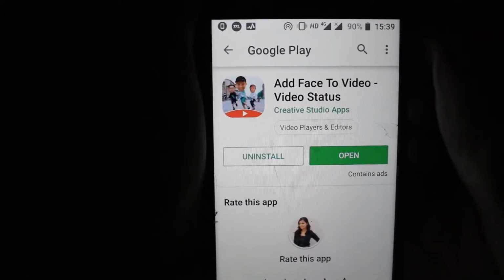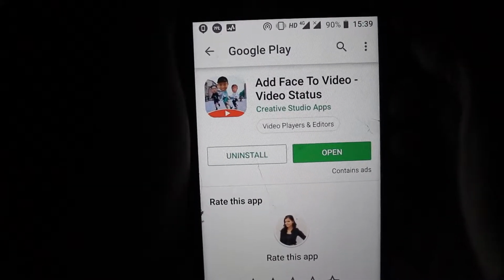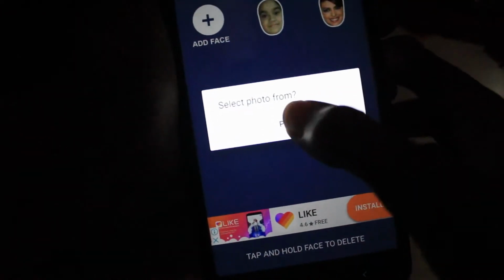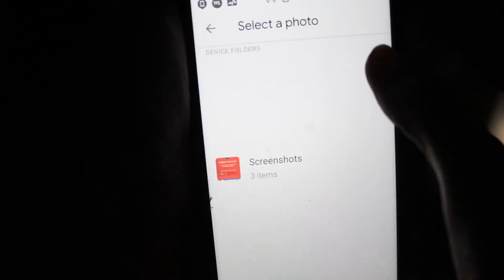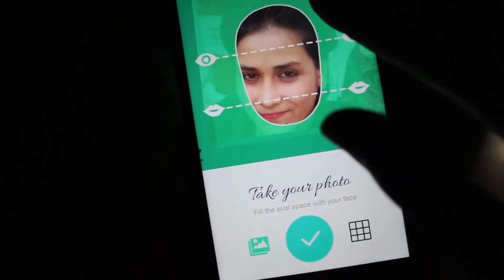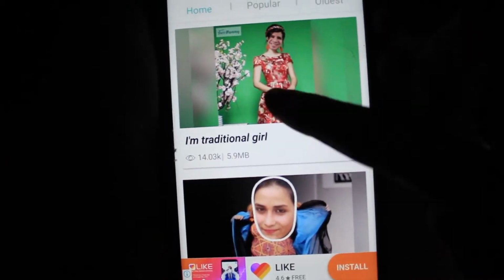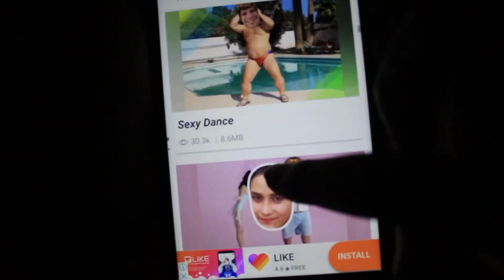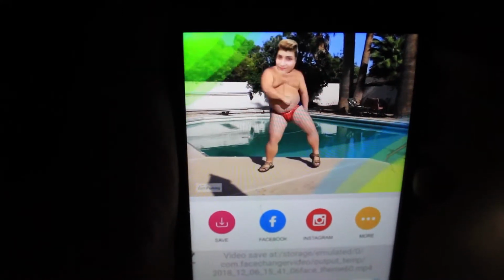Make Funny Face Video Of Your Friend & Send Him On Special Day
​In this video friend learn how can you make funny video effect from any image.